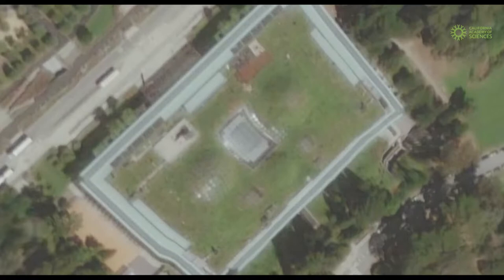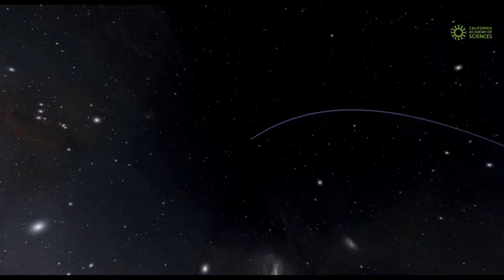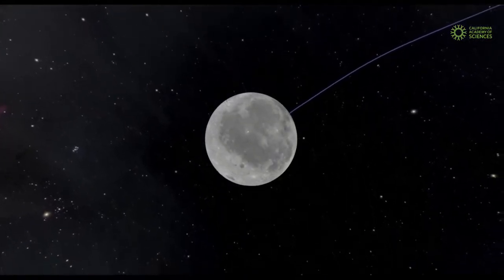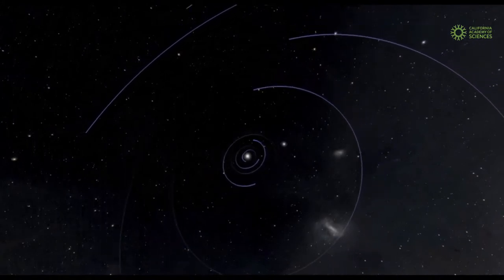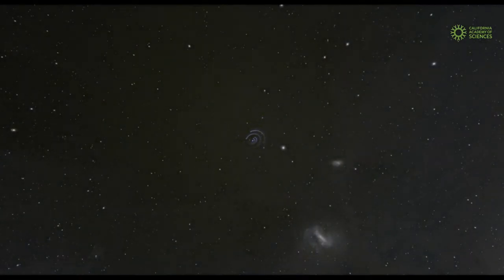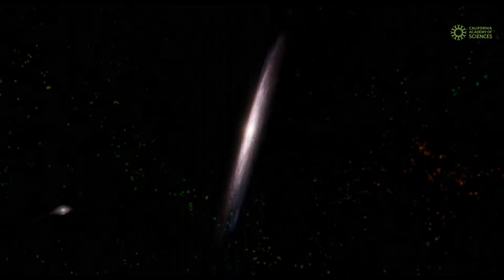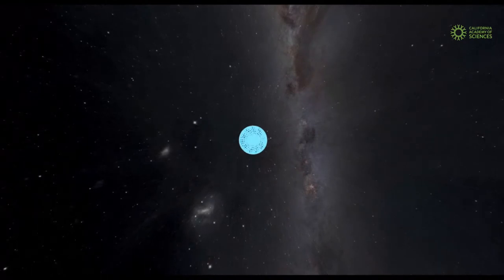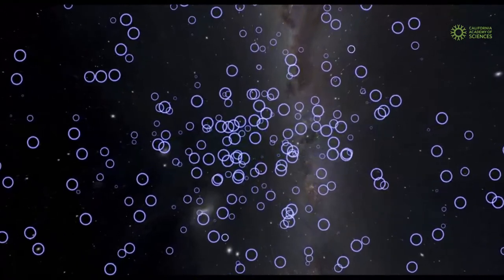Tour of the Universe LIVE from the Morrison Planetarium! August 4, 2021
Jump to the start of the stream: 6:20

Go faster than the speed of light to explore the farthest reaches of the known Universe in this live presentation, simulcast live from the California Academy of Sciences' Morrison Planetarium! 🚀

If you can't make it in-person to the Morrison Planetarium's live daily tour, tune in here or on their Facebook every Wednesday at 4:30 PT/7:30 ET for a virtual trip around the Universe. Find more details and programs on our website's events

OpenSpace is funded in part by NASA under award No NNX16AB93A. Any opinions, findings, and conclusions or recommendations expressed in this material are those of the author(s) and do not necessarily reflect the views of the National Aeronautics and Space Administration. OpenSpace is also funded in part by the Knut & Alice Wallenberg Foundation in Sweden, the Swedish Research Council (Vetenskapsrådet), and the Swedish e-Science Research Centre.

For more about the Morrison Planetarium and how to visit in-person,